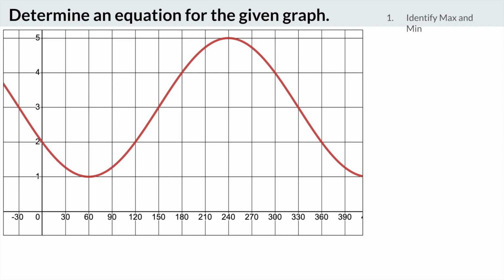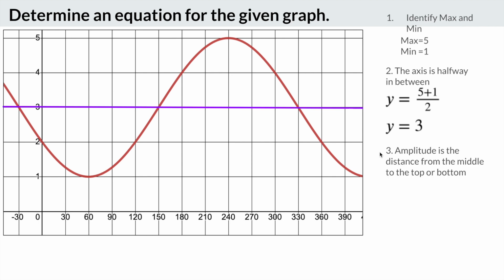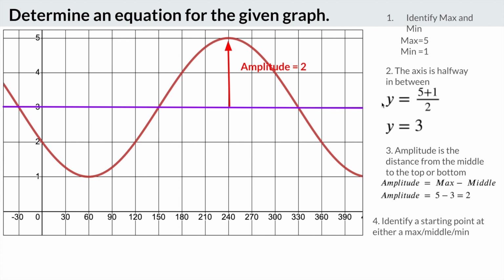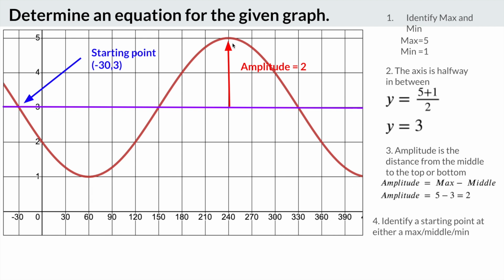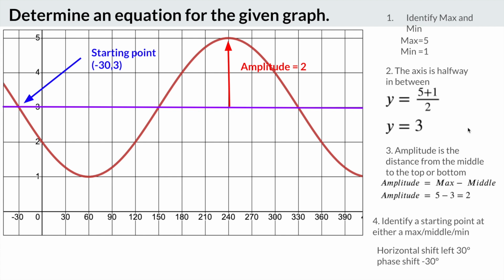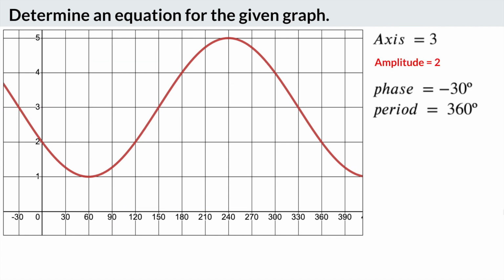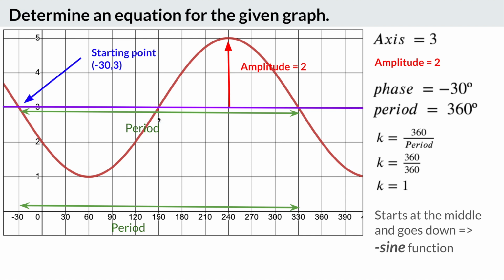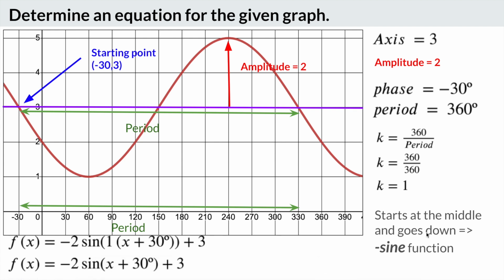Equation of a sinusoidal function from a graph (degrees)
Determining the equation of a sinusoidal function in degrees from a graph.